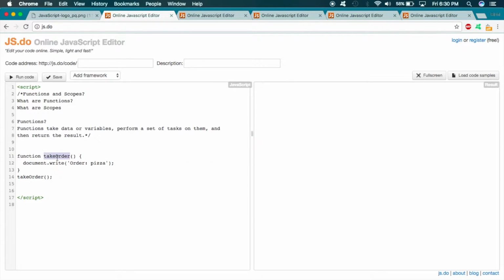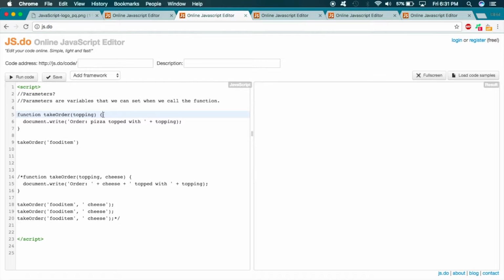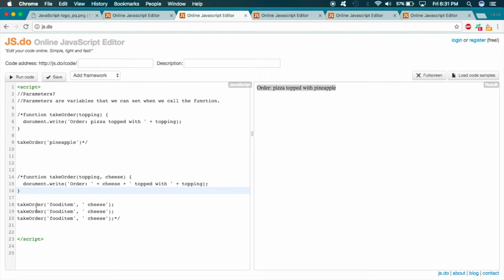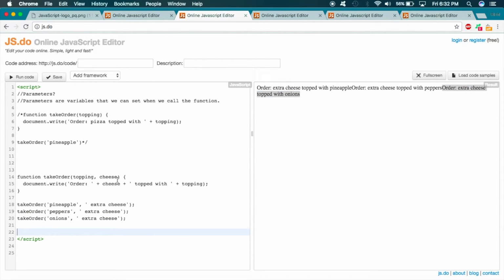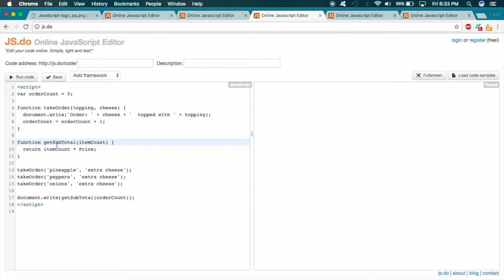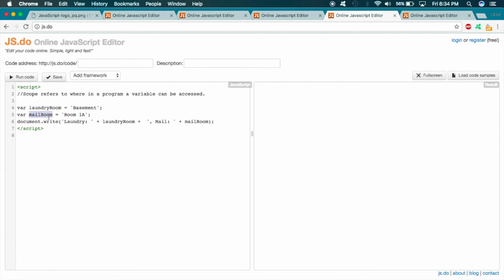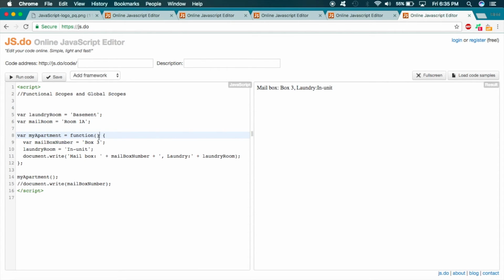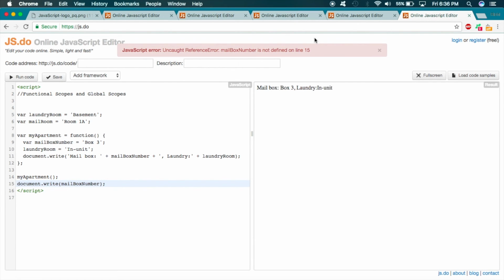JavaScript Tutorial #3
Hello everyone! This is the third and final tutorial regarding the fundamentals of JavaScript. I hope you enjoyed this course thanks :))